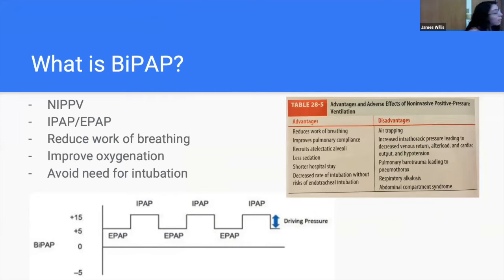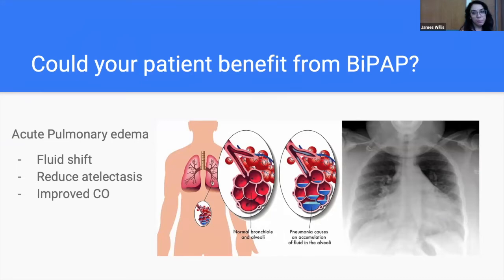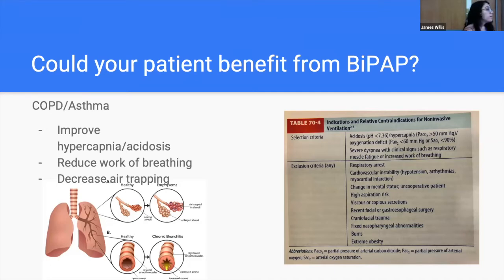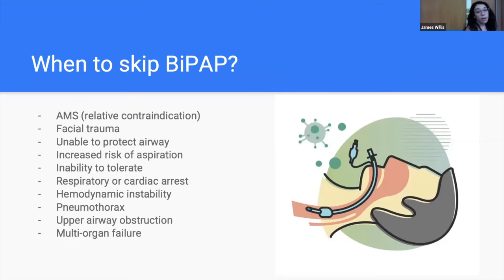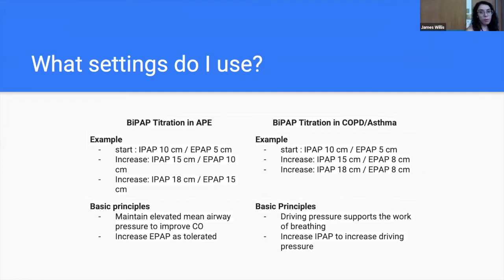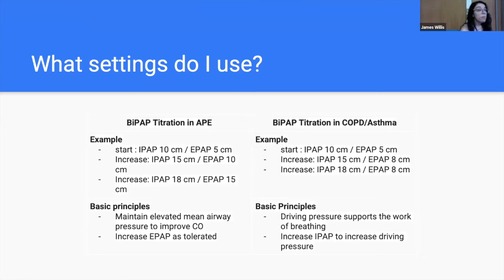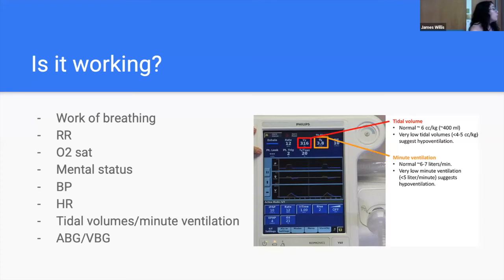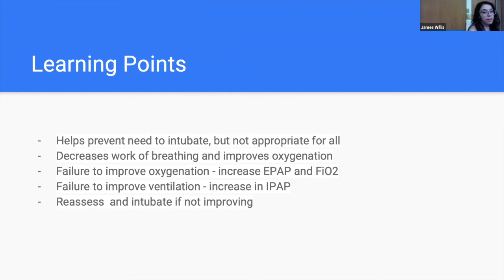Dr. Garcia Dolagaray - "Initiating BiPAP"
Dr. Gabriela Garcia Dolagaray
Small Talk - "Initiating BiPAP"